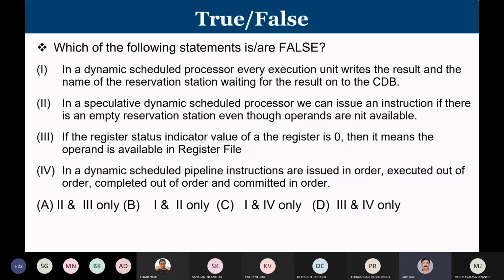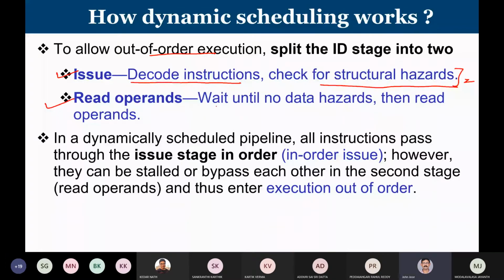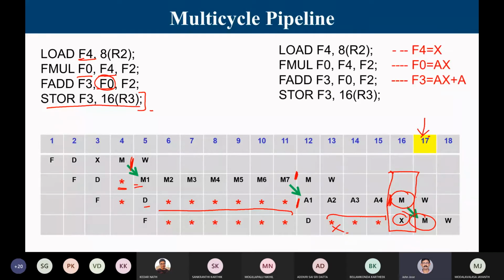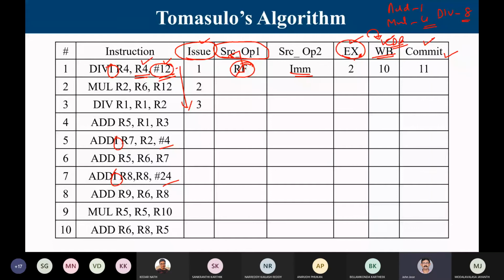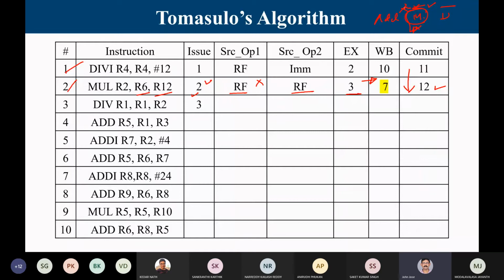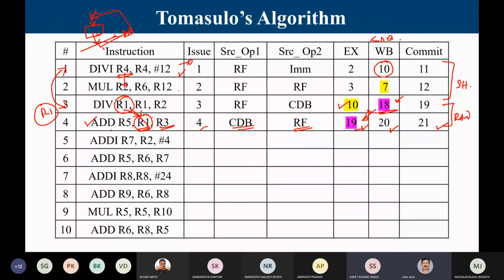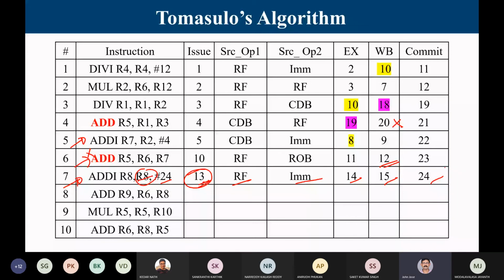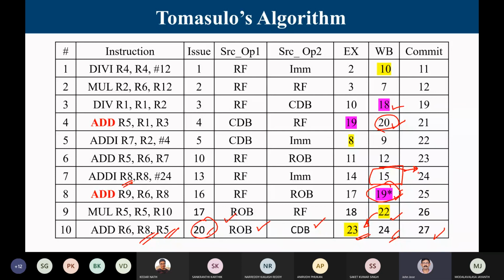CS223Tutorial Session 20210315 053306 Meeting Recording